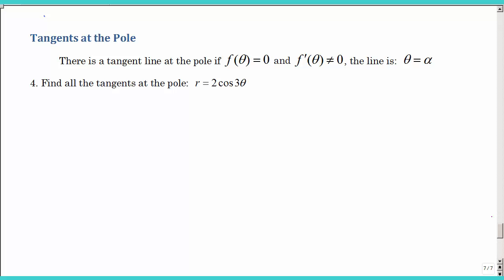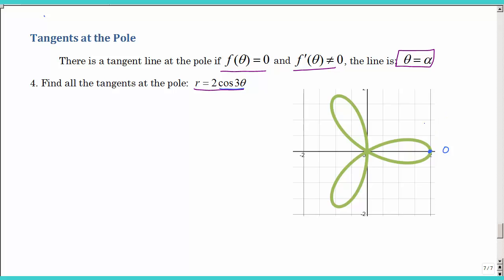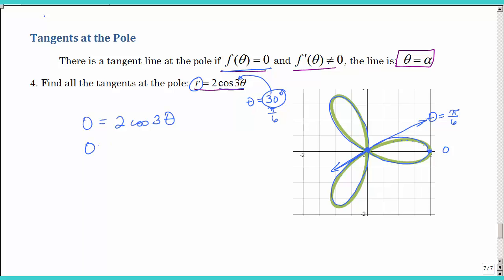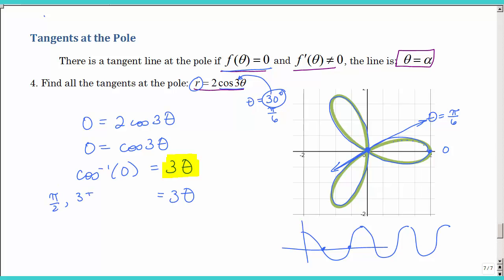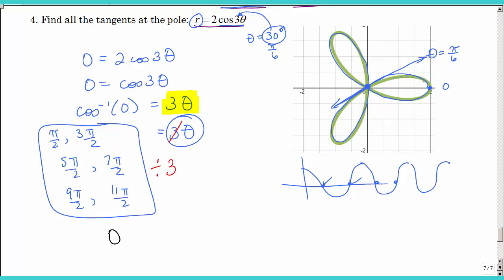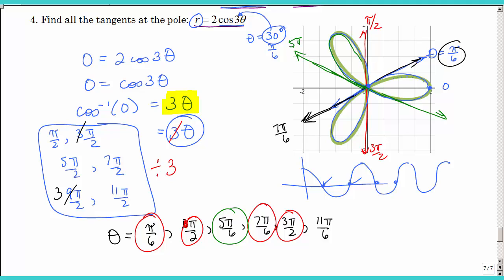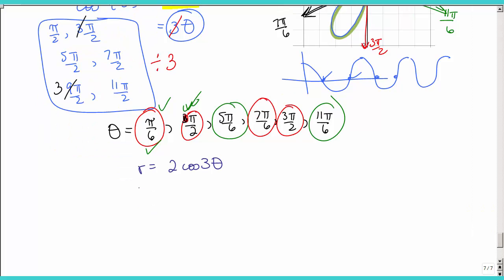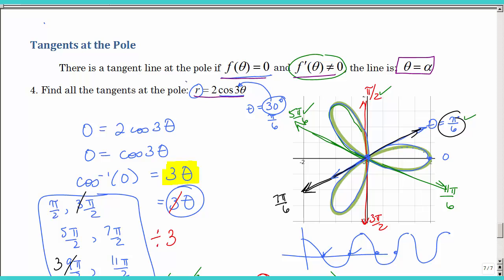Polar Functions Tangents at the Pole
Finding Tangents at the Polar